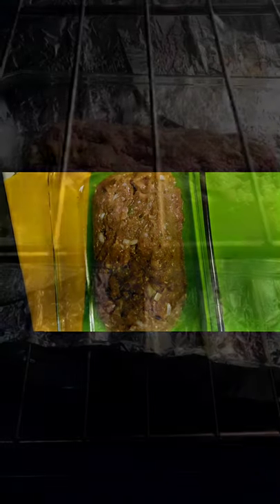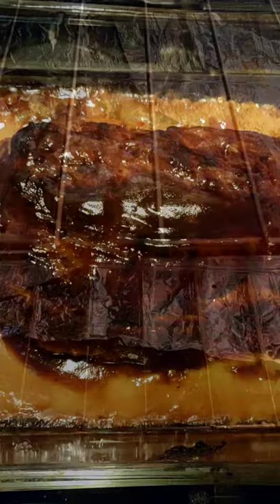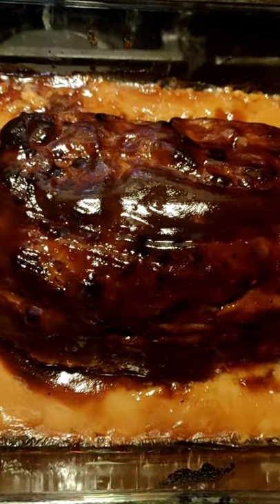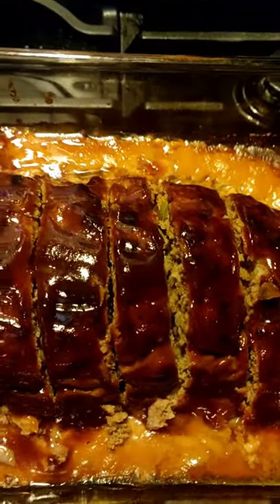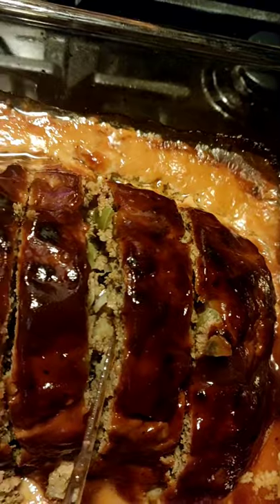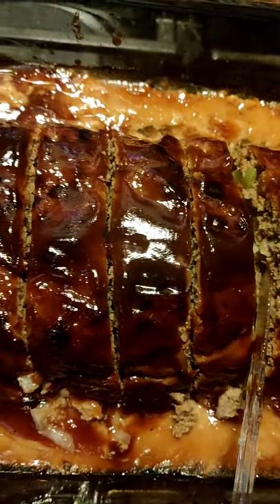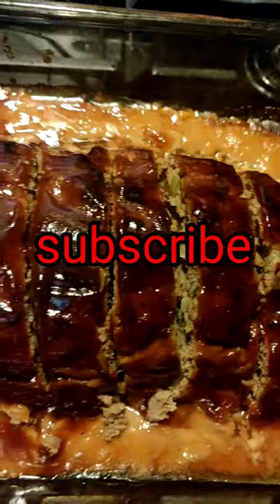BBQ MEATLOAF | HOW I MAKE IT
hey guys check it out my meatloaf my barbecue meatloaf how I make it